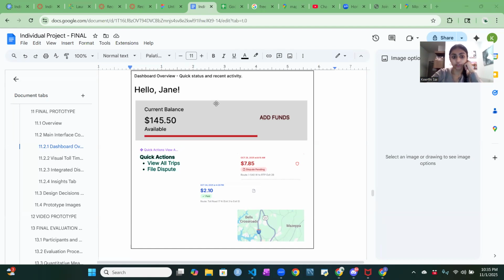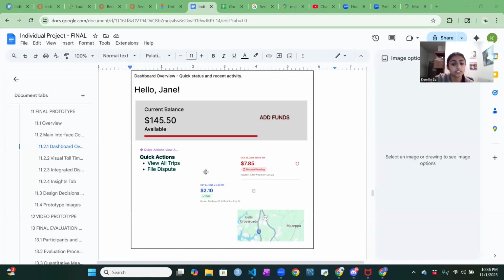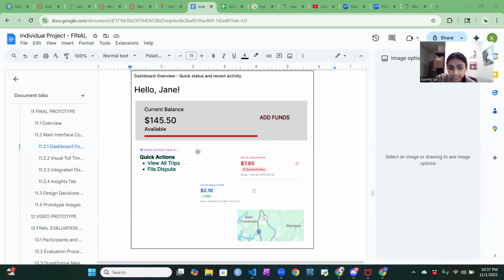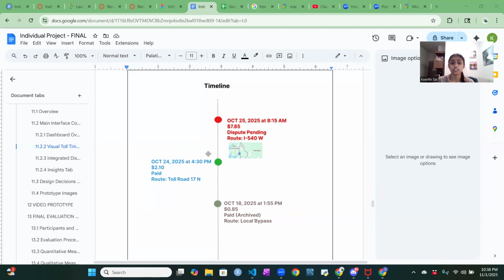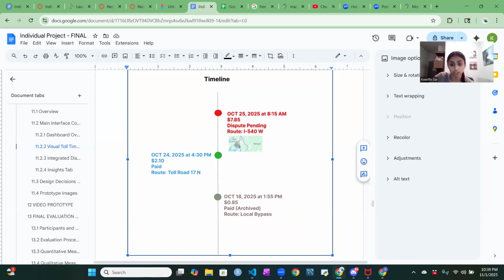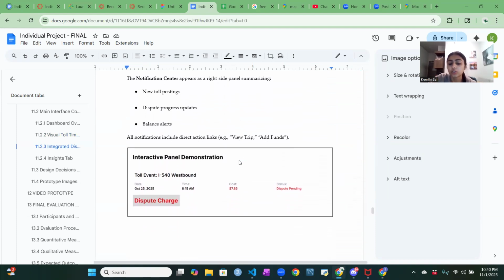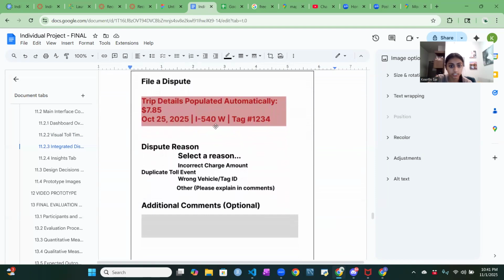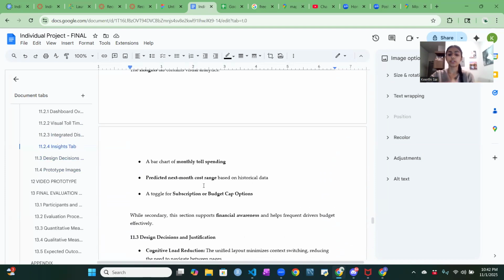Individual Project Video Prototype